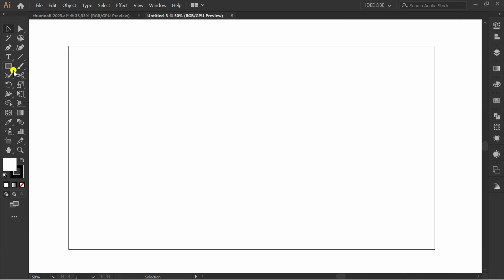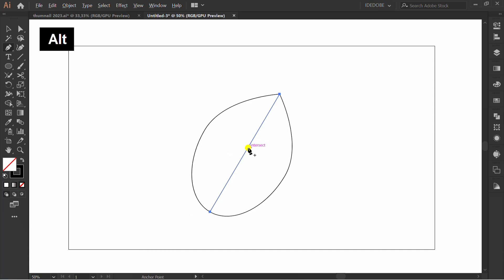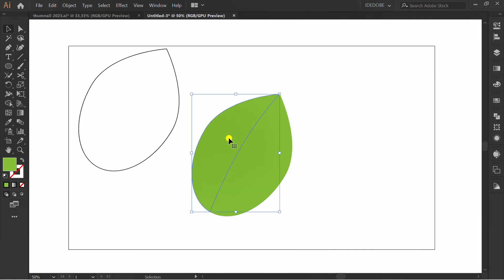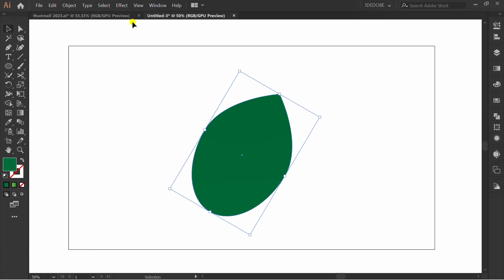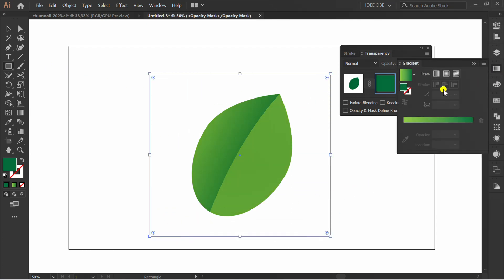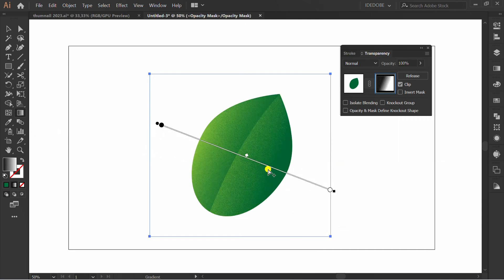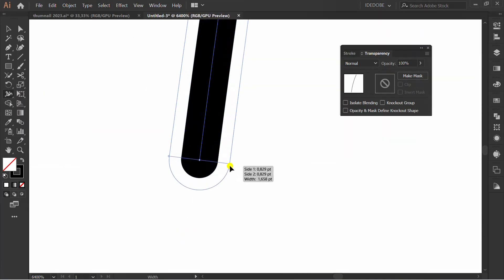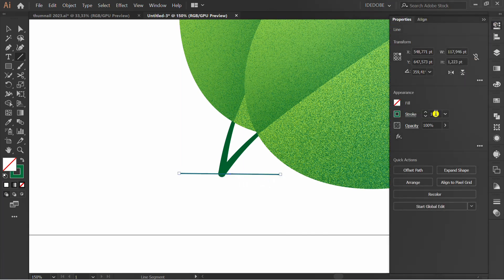Leaf Illustration with Grain Texture - Adobe Illustrator Tutorial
how to make illustration
how to make flat illustration
how to make illustration with grain texture.